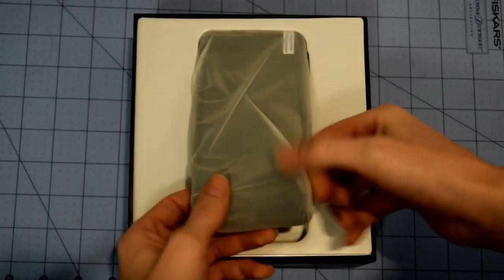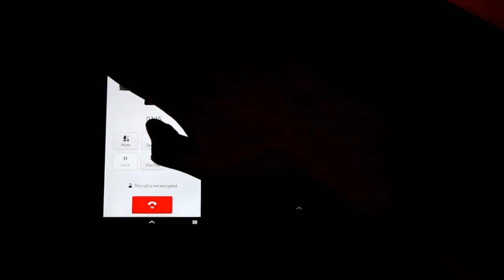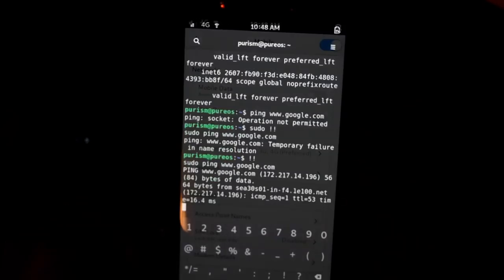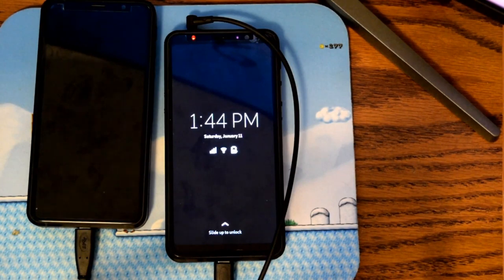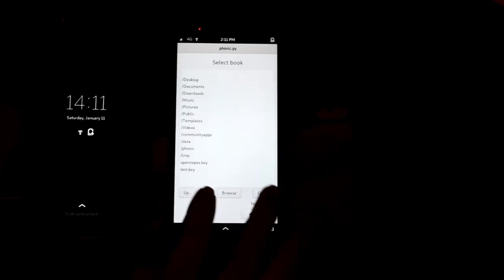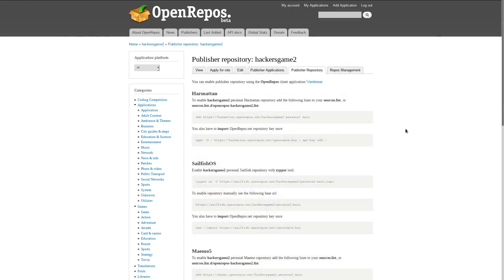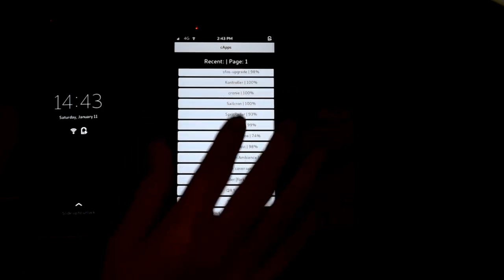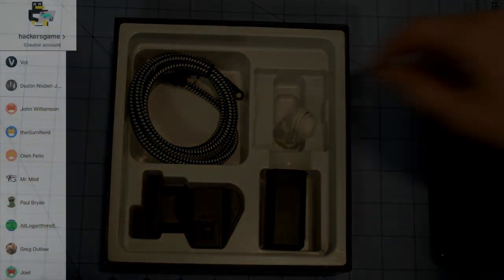Librem 5 Chestnut | Apps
Let's go over the Librem5 chestnut hardware changes, and talk about Librem5 apps.